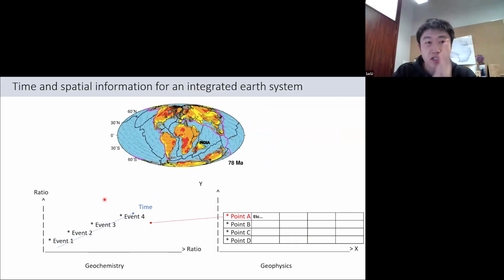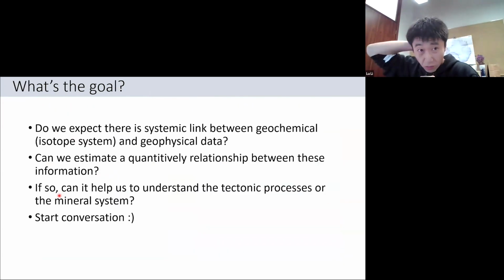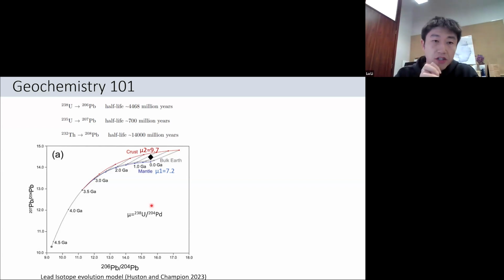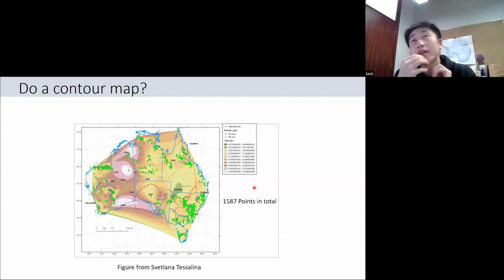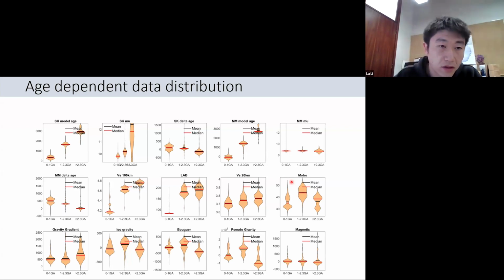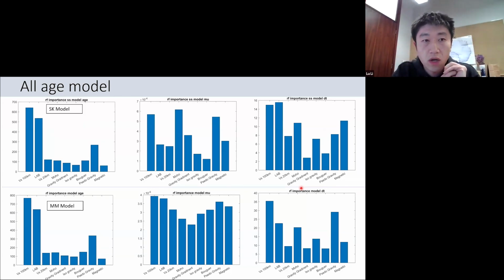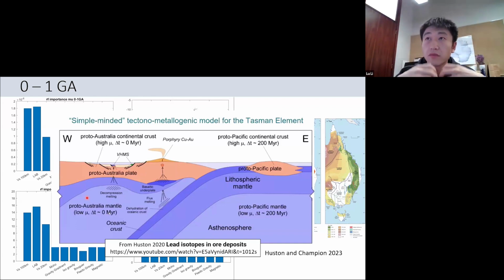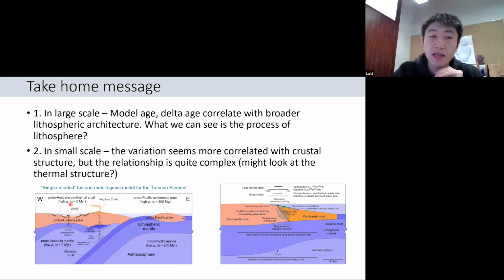How is Geophysics Correlated with Geochemistry?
Abstract:
Geophysics and geochemistry are fundamental tools for studying geodynamic processes. Each records the spatial and temporal scales of Earth’s properties. Geophysics provides large-scale coverage with a snapshot of modern-day Earth properties, while geochemical data offer valuable time-integrated information but are limited by their spatial coverage. Recent years have seen an increase in the spatial coverage of geochemical isotope mapping (e.g., U-Pb, Sm-Nd), presenting an opportunity to link these two types of datasets. The spatial distribution of isotope maps has been correlated with geophysics; however, these correlations are made only qualitatively and lack a quantified statistical relationship. Here, I use a tree-based machine learning approach to quantify the link between geophysics and geochemistry. The feature importance provides a quantifiable matrix to link them. The resolved correlation suggests a high spatial variability of these correlations, indicating that simple correlations between isotope map boundaries and geophysics may not be universally applicable. Instead, it provides both a challenge and an opportunity to understand the complex Earth system.

Dr Lu Li:
Lu Li is a geophysicist and postdoctoral research associate at the University of Western Australia. He is currently working on using geophysics to understand the basin evolution in the North Australia Craton. He obtained his PhD from UWA, studying the lithosphere properties of Antarctica and their impact on cryosphere and solid-earth interactions. He is interested in using geophysics to understand natural resources, tectonics, and ice dynamics.